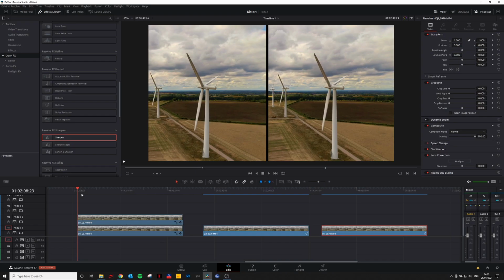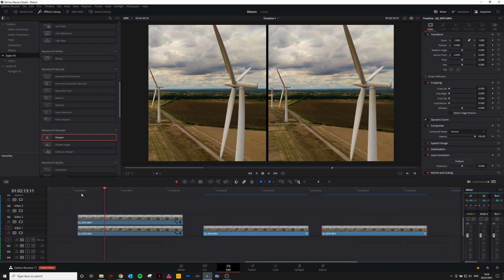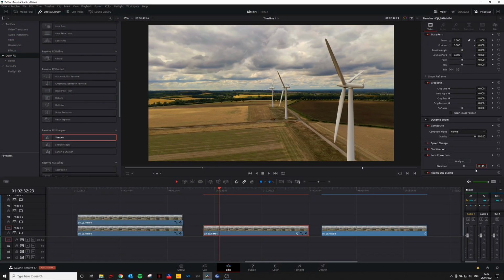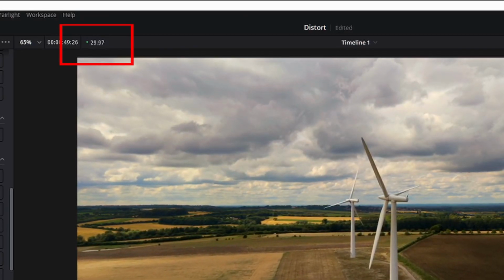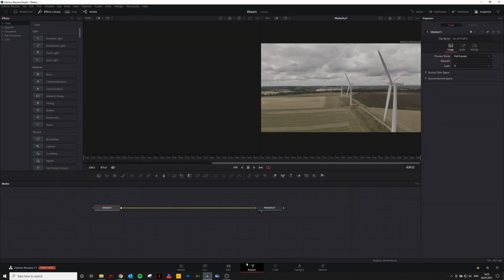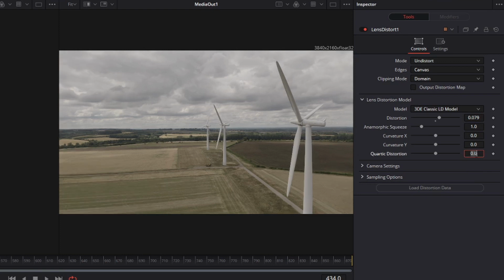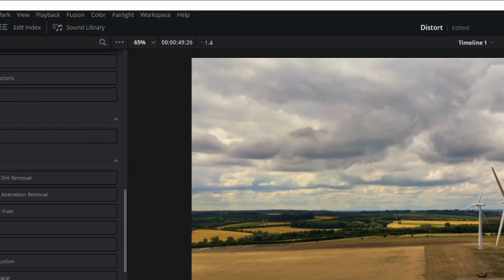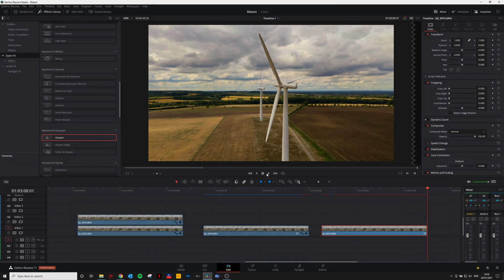How to FIX Mavic 2 Pro BARREL DISTORTION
The DJI Mavic 2 Pro has a barrel distortion problem in 10-bit video. I show you how to fix it in BOTH Davinci Resolve studio AND FREE versions